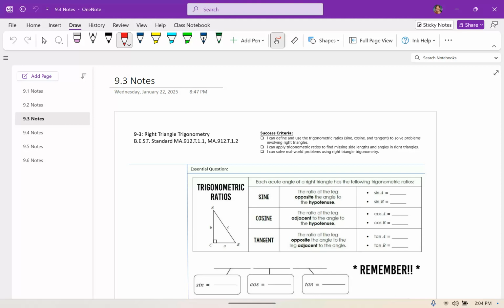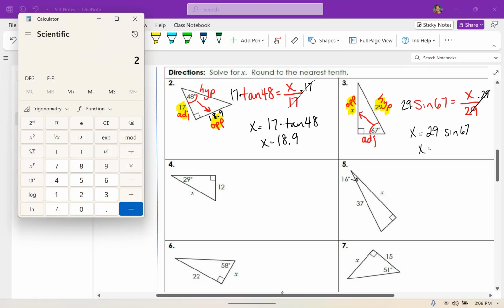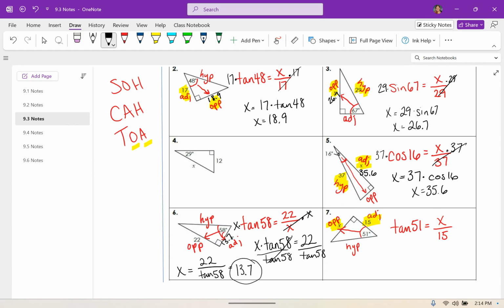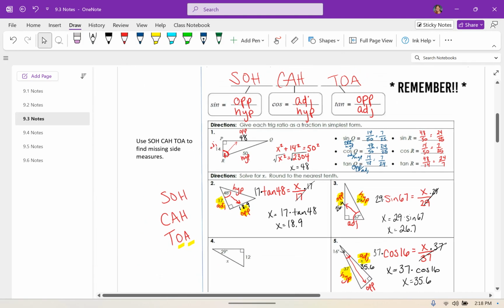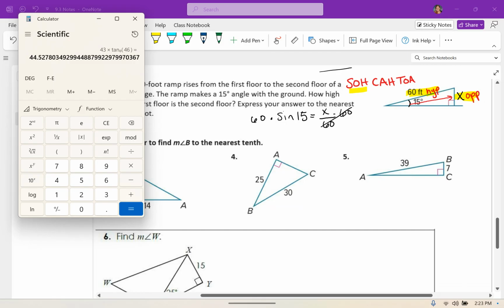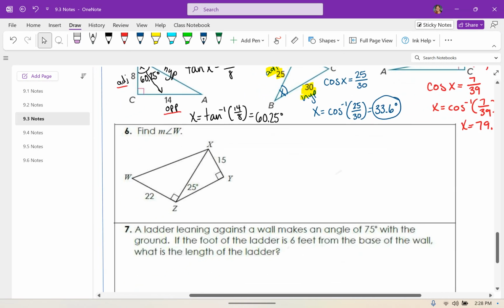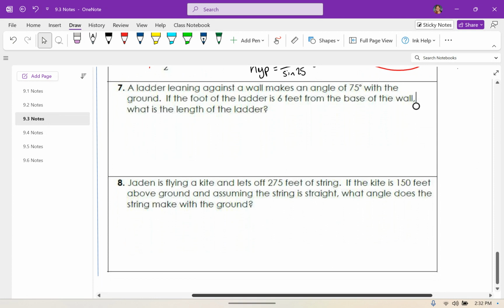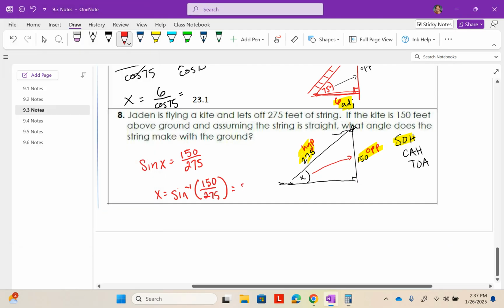Geometry 9.3 Notes